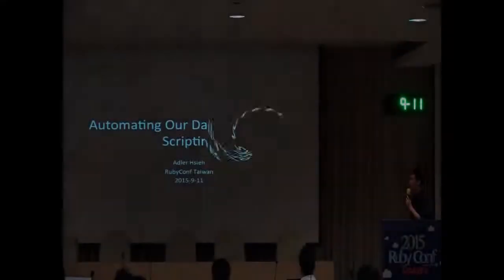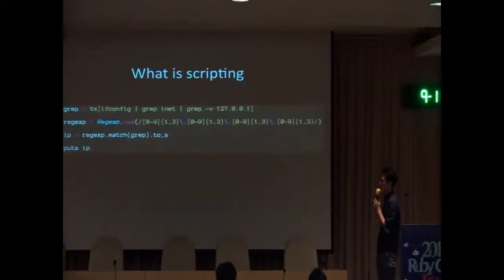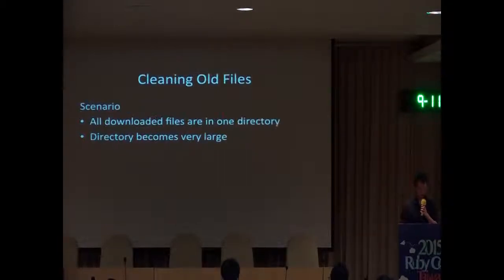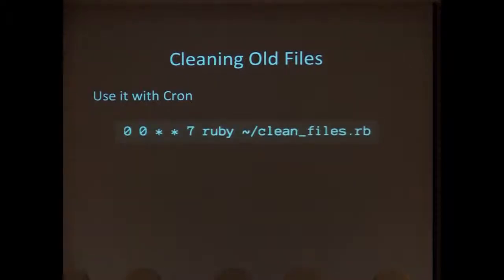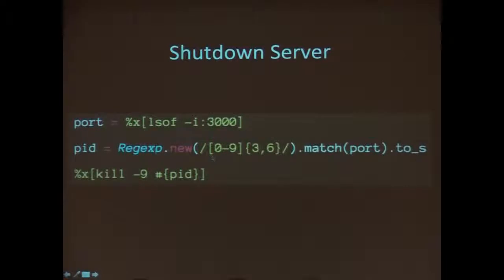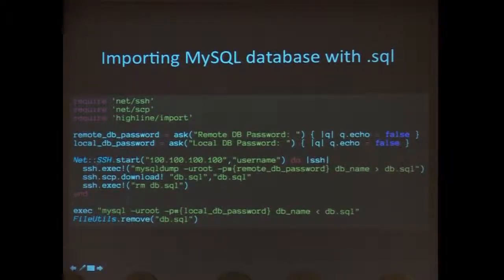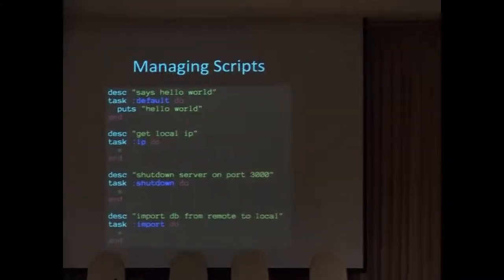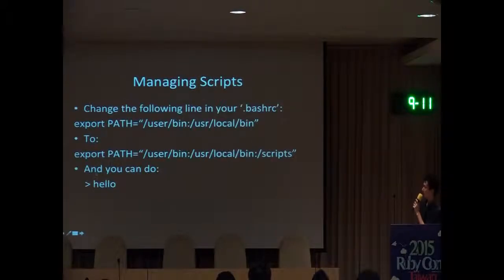RubyConf Taiwan 2015-Day1 R2 02 謝昇佑：Automating our daily tasks with scripting